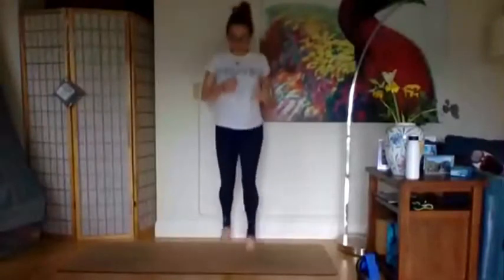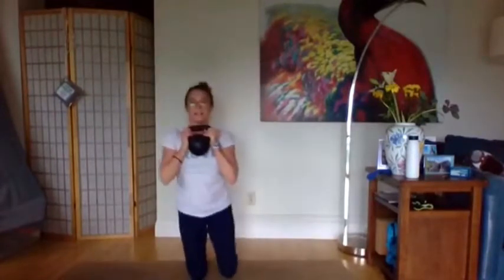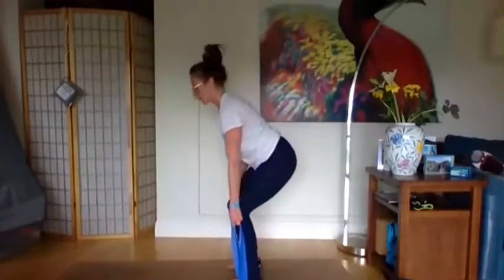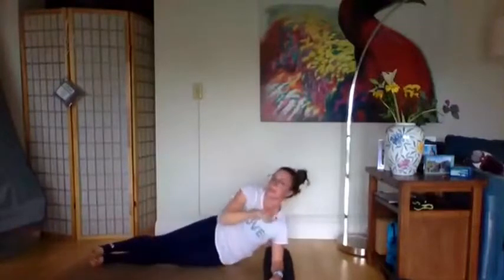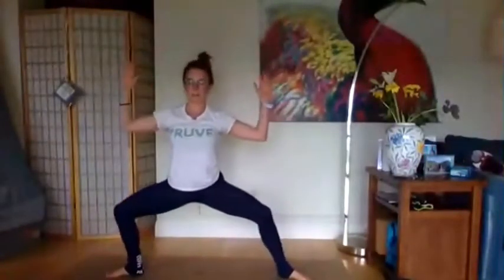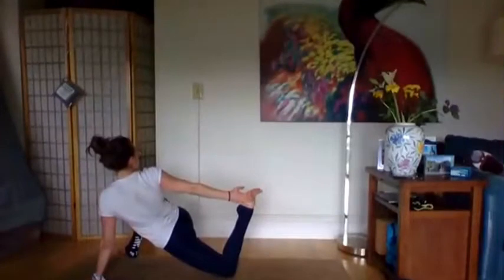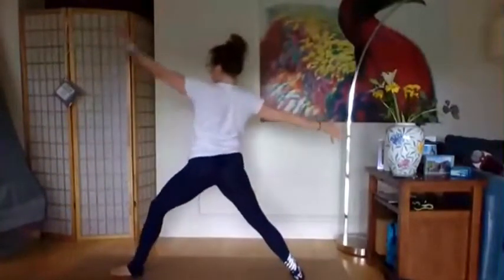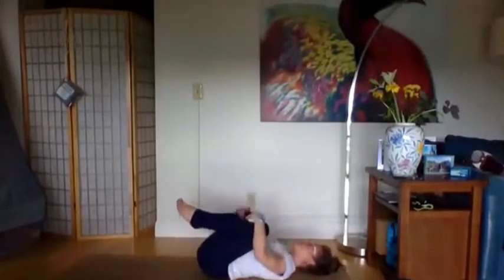30 HIIT / 30 Yoga with Andrea 04-05-2020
Please join Andrea for this awesome combo class that will be 30 minutes of high intensity interval training followed by 30 minutes of yoga.